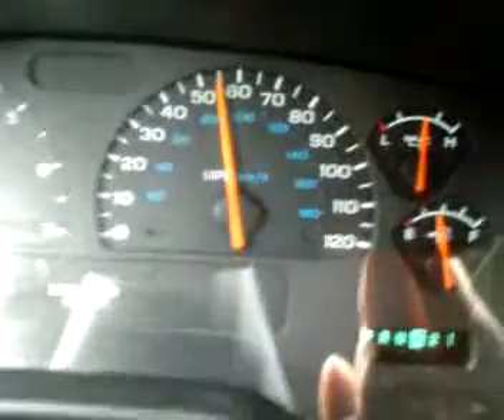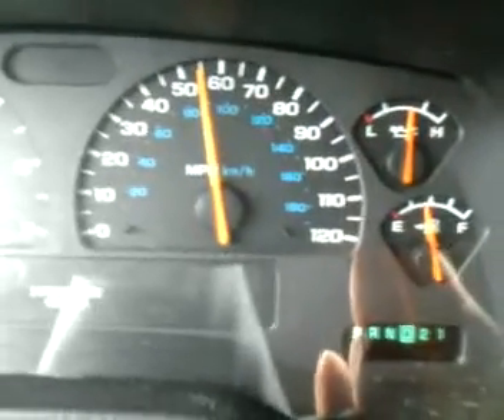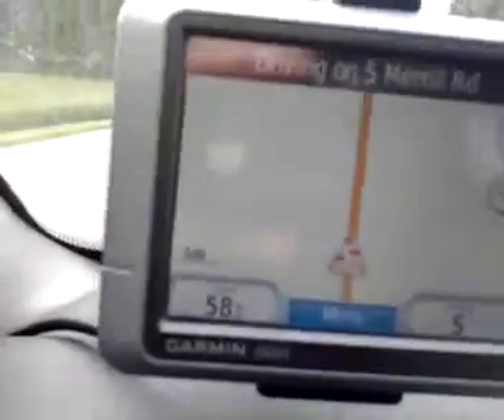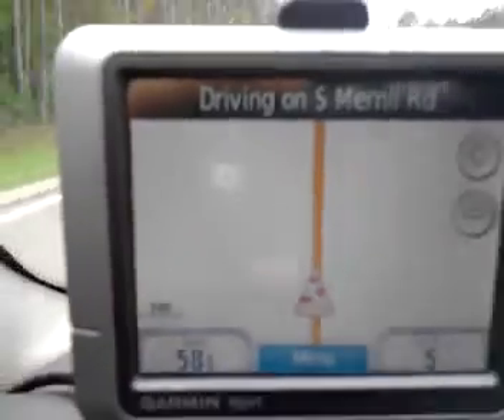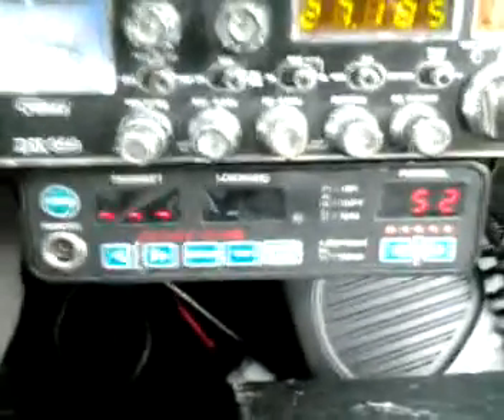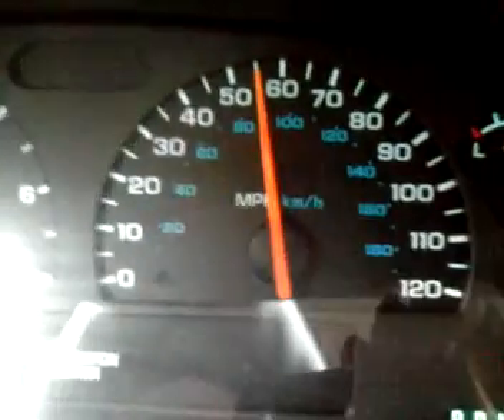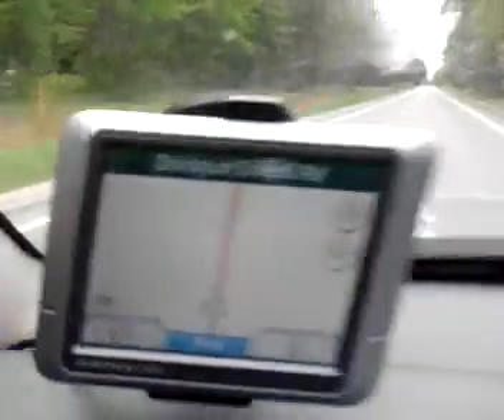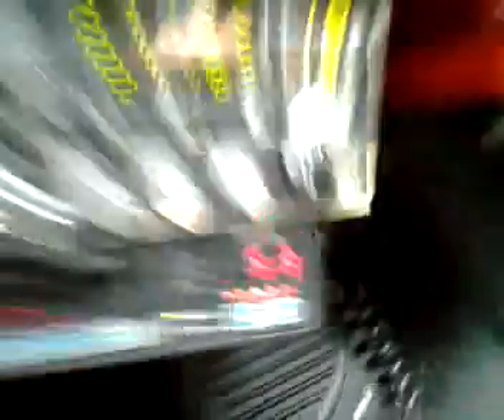Whats the correct speed?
This shows the differences in speed readings on my 2001 Durango, using a Garmin Nuvi 200 and a Genesis K-Band Radar Gun.